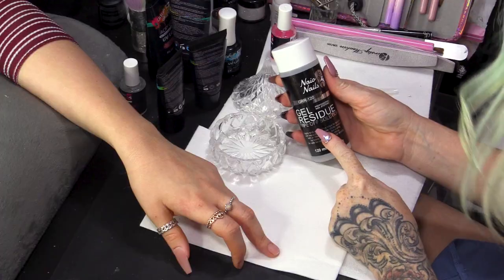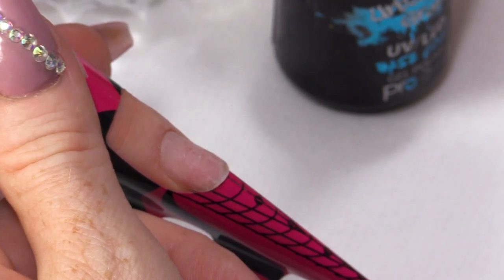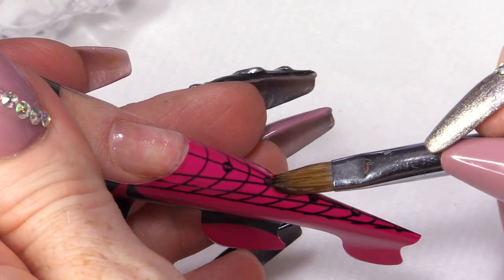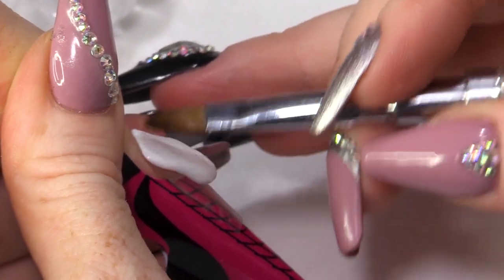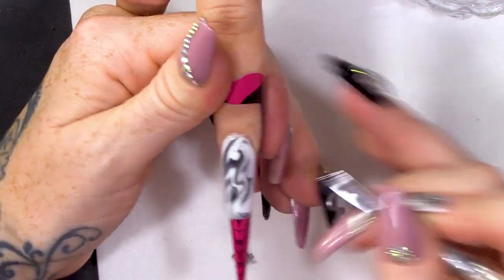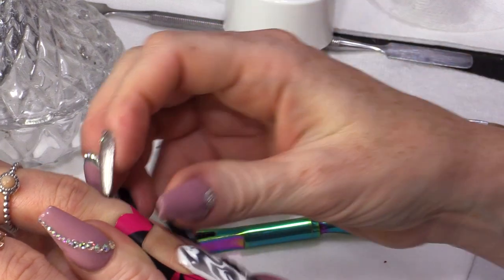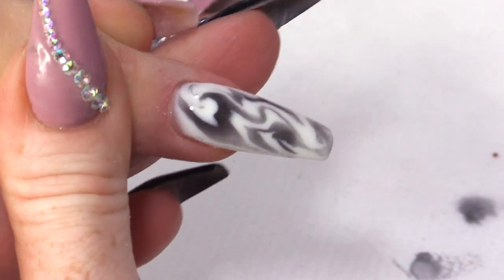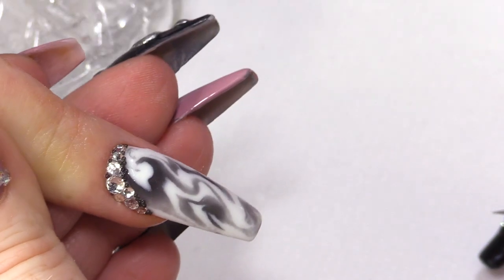Marble Nails with AcryGel. It's So Marblelous!!!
Hey, guys. In today's video, I am going to be showing a clever way to marble nails using AcryGel!!! OMG!!! As you all know, I absolutely love AcryGel. It is amazing!!!

So we have the fabulous JJ with us today and first of all, I'm going to fill my dampen dish with gel residue wipe off solution and we are also going to be using Just White, Charcoal Daze and It's Clear Dear from the absolutely fabulous Urban Graffiti AcryGel collection! I have already prepped the nail and removed the surface shine.

So there you are guys, that is how to marble nails using AcryGel! We, honestly can't do it with you, our wonderful fans and please feel free to send pictures of your nail designs to my Snapchat. I love seeing your creations and I'll even give you some feedback on them!

Love ya!

xxxxx

Kirsty

Music